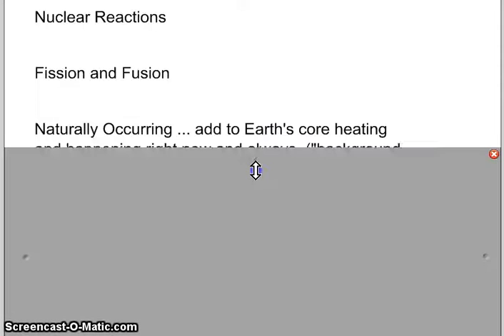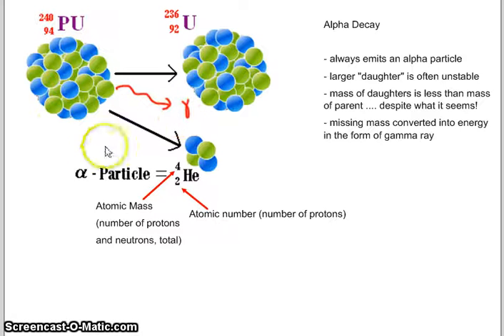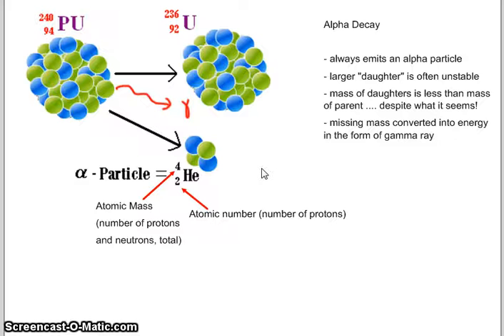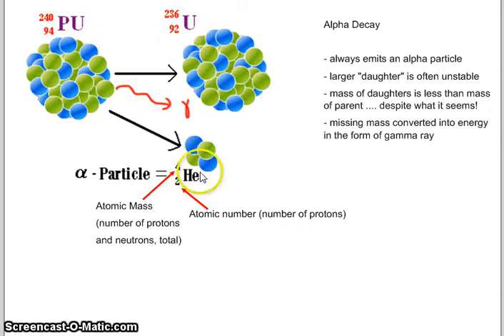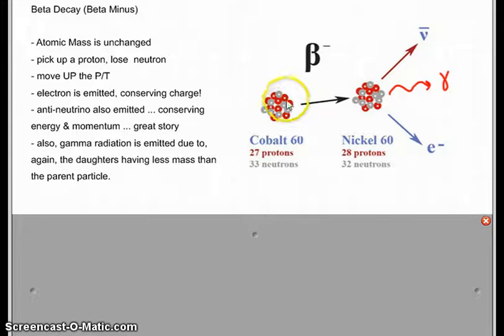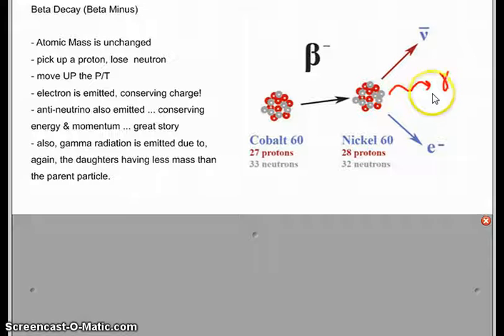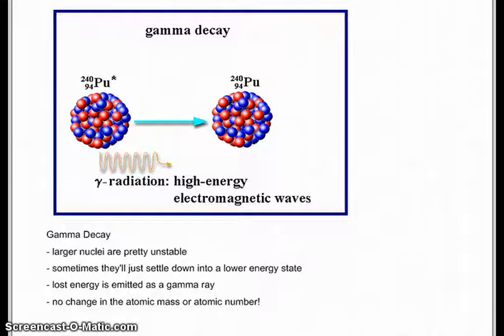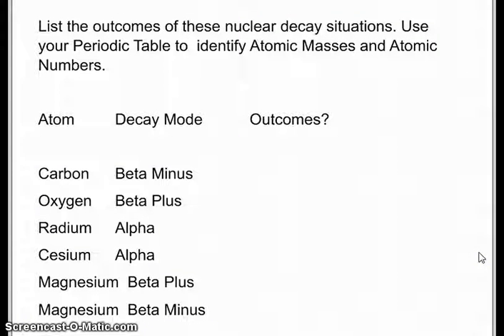decay modes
Description